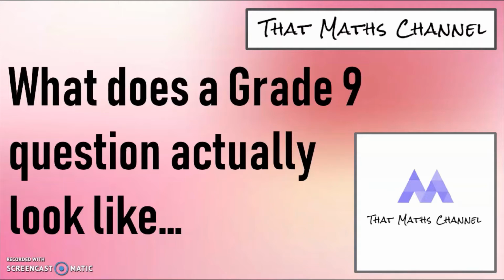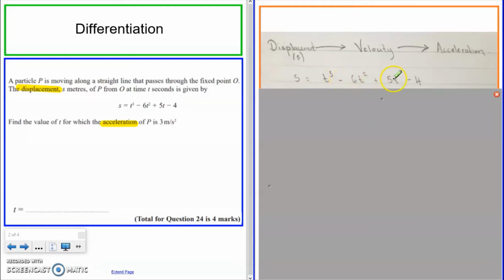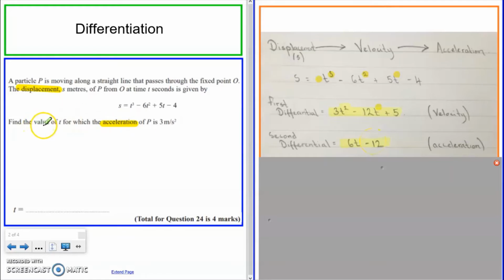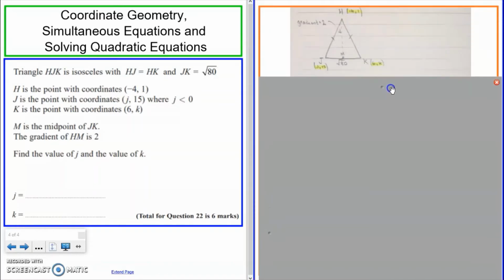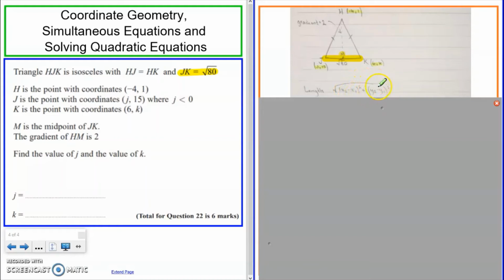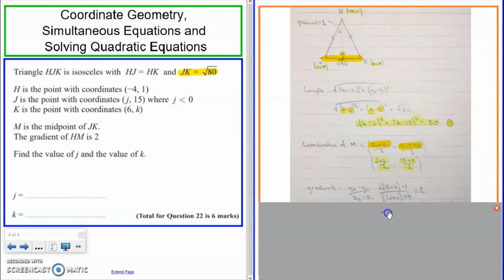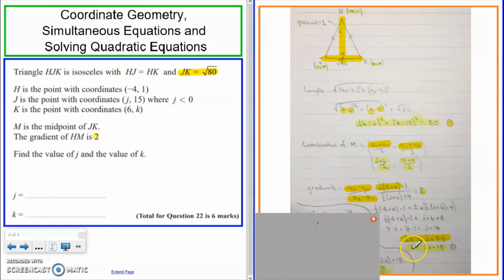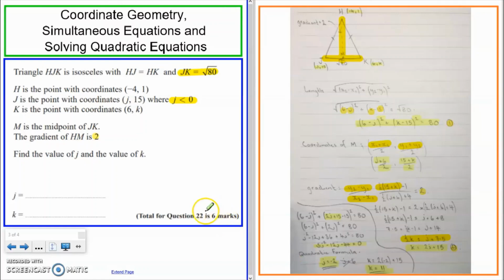Grade 9 Questions | GCSE Maths | Video 4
This is 1 video in a series of 4 looking at Grade 9 questions that have appeared in GCSE Maths Exams.